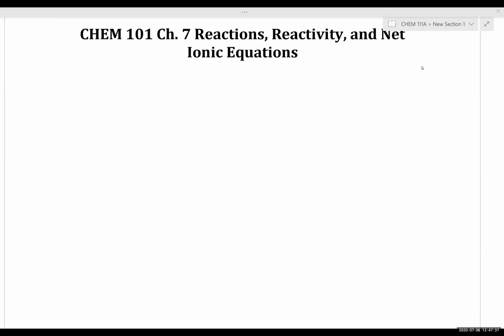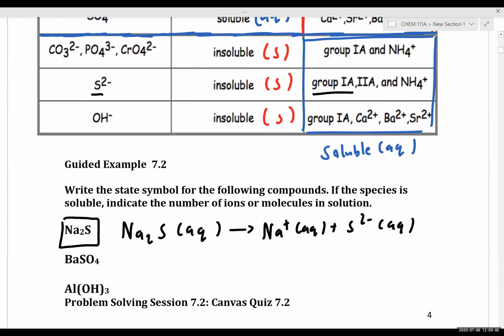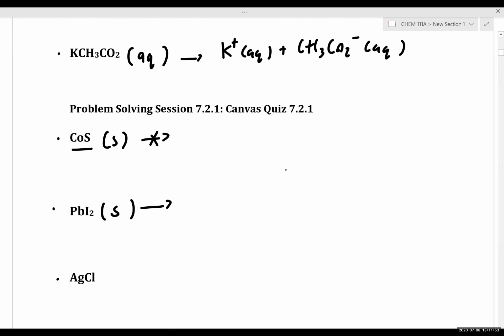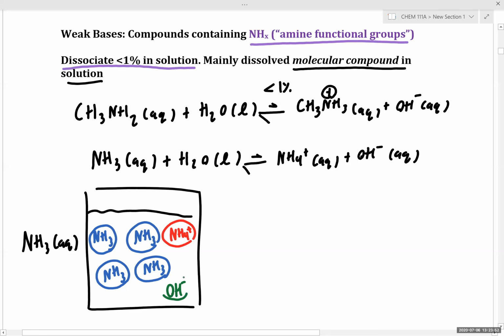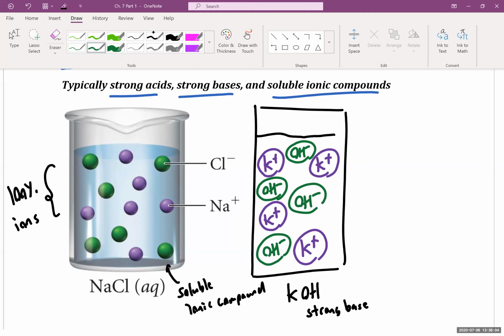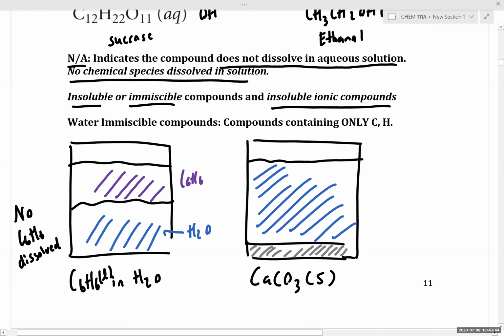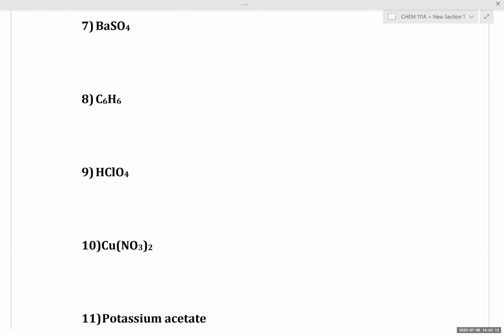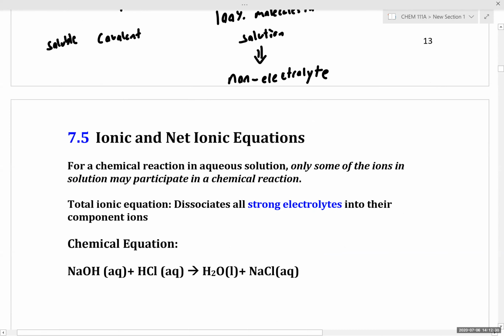CHEM 111A Lecture Ch. 7 Reactions, Reactivity and Net Ionic Equations Part 1